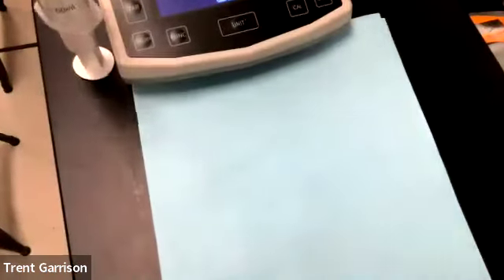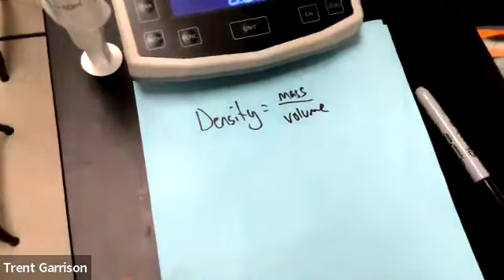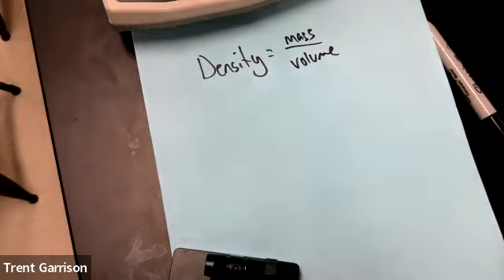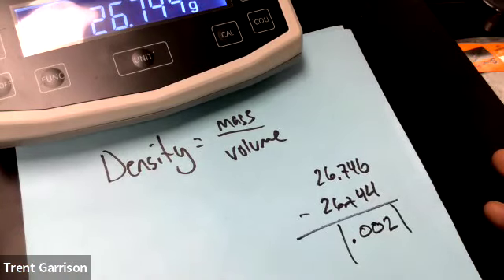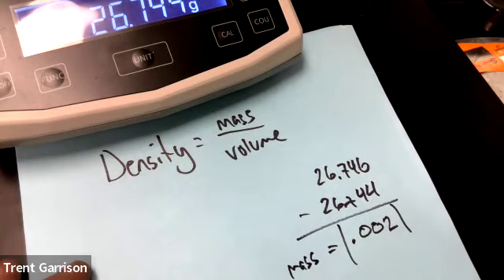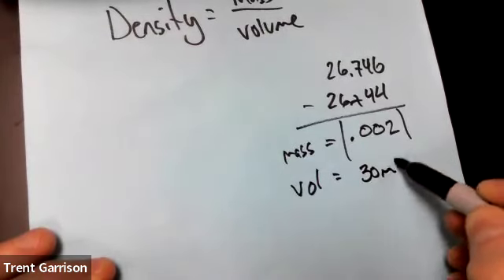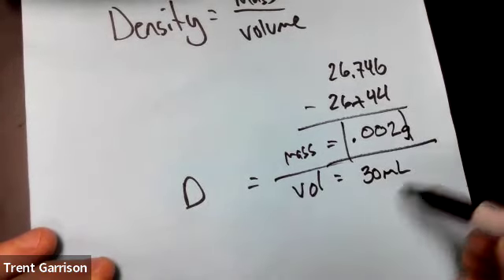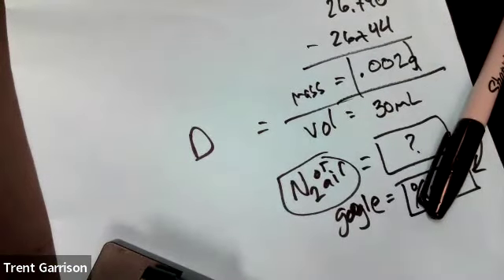Gas Density Lab